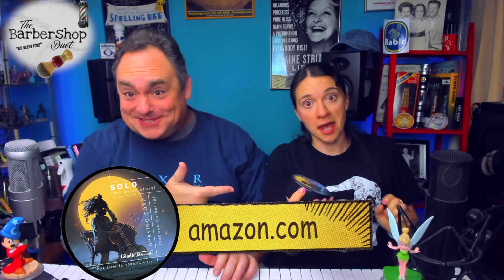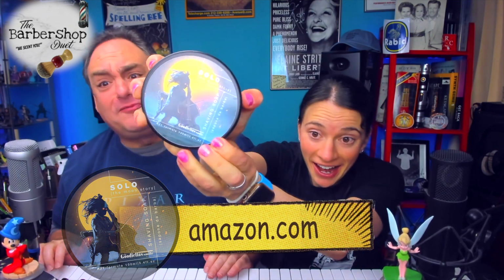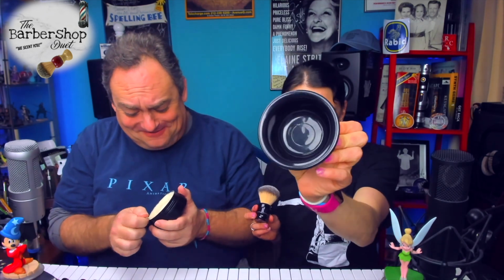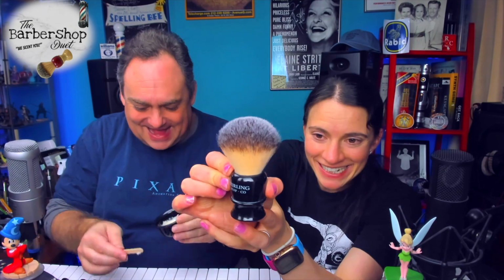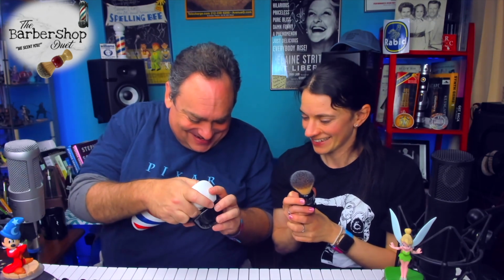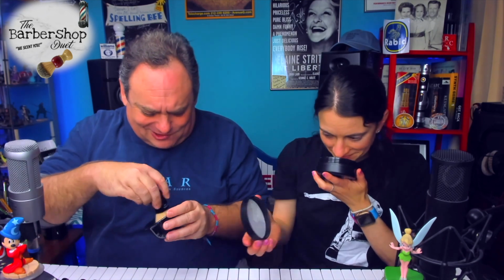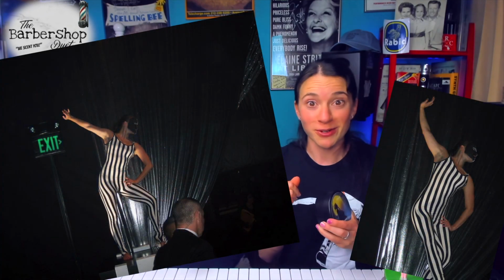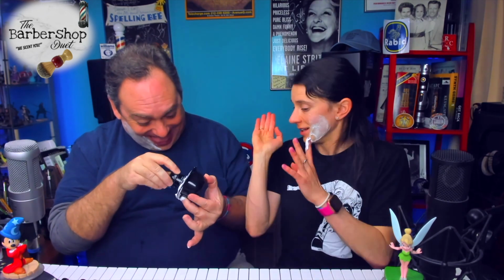The Barbershop Duet - Solo Shave Soap by Goodfellas Smile - Unboxing and Review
The Barbershop Duet - Season 1, Episode 335
Solo Shave Soap by Goodfellas Smile - Unboxing and Review

Chapters:
0:00 - Intro
1:58 - Meet the Soap
2:54 - The Base and Ingredients
3:23 - The Unboxing
4:06 - First Impressions
12:53 - Original Scent Notes
15:31 - We Scent You, Our Impressions
20:44 - Get Your Own
20:56 - How it Shaves
21:26 - Messages
21:58- Closing